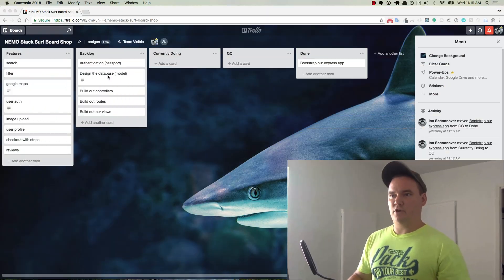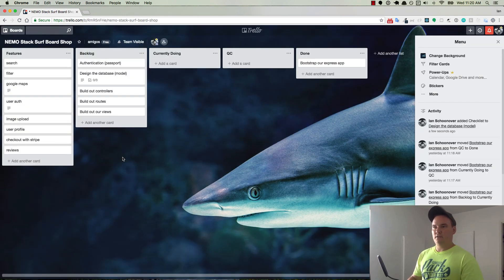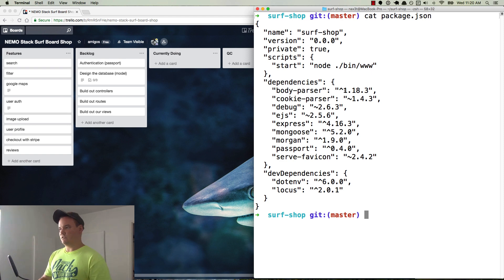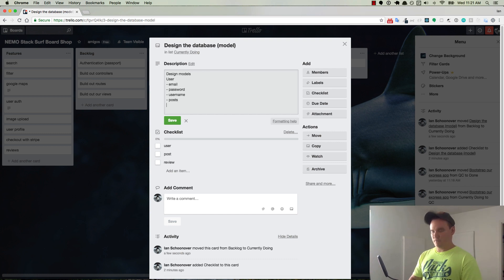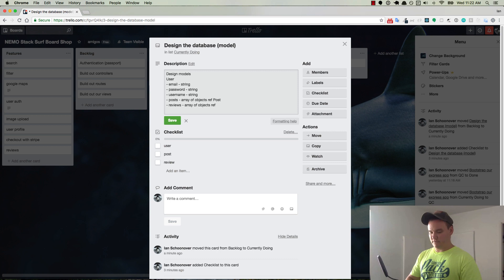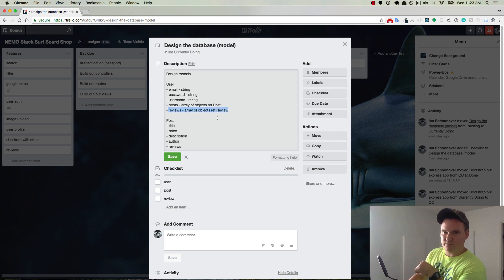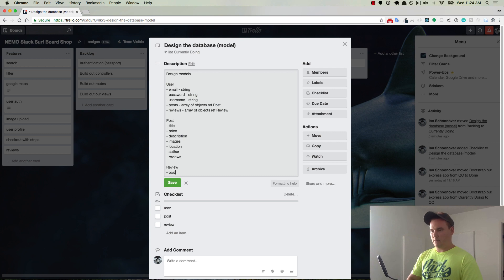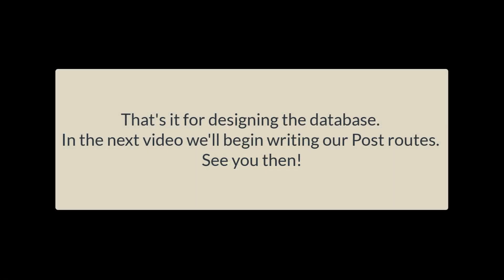MongoDB Database Design with Trello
Welcome to Code with Node: Learn by Doing!

In this video we will outline our models in a Trello card.